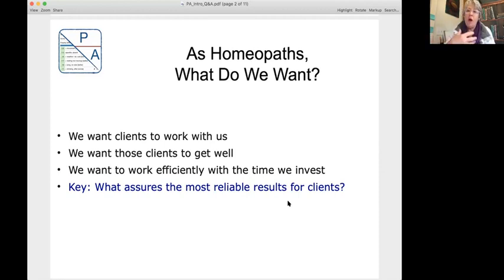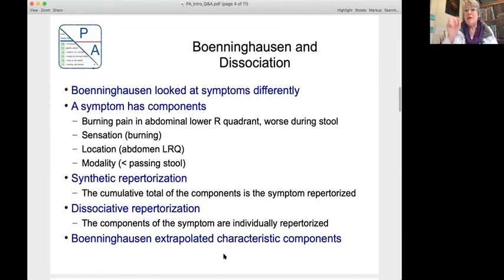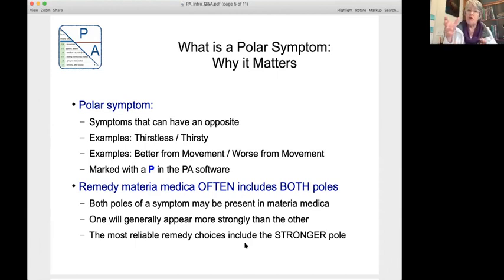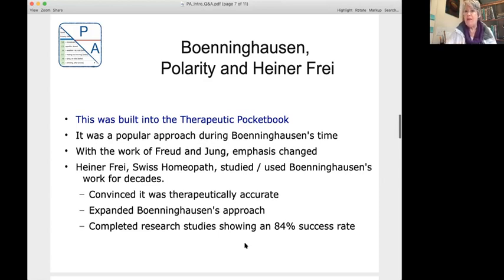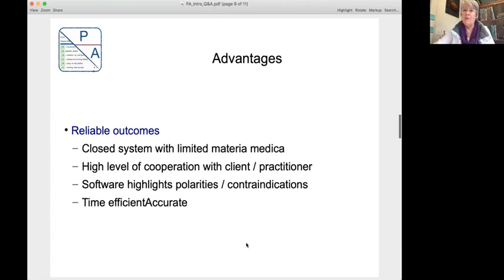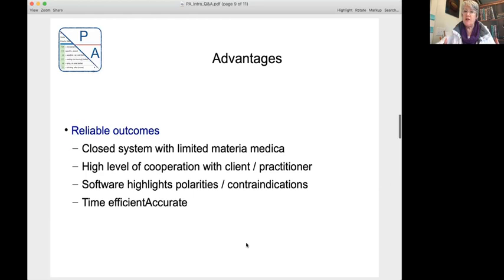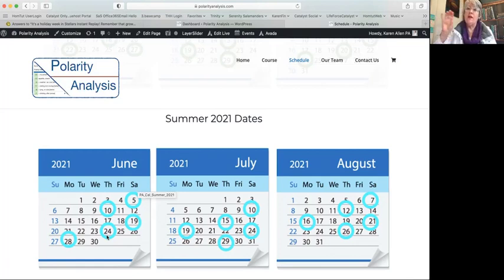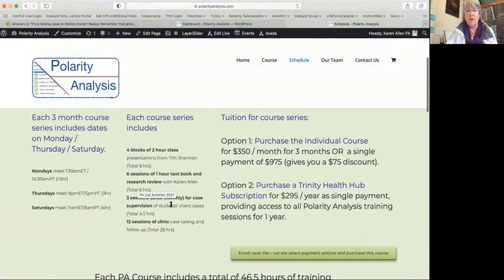Polarity Analysis 101: What is it and why would i use it?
Just the basics with some ways to decide if this approach is worth your time to learn!